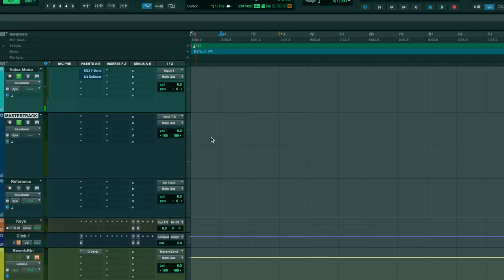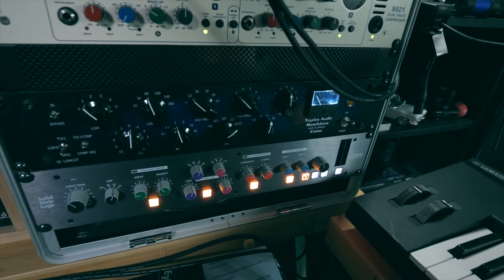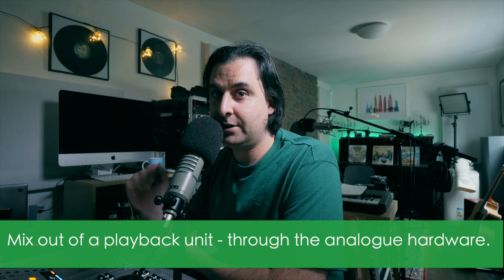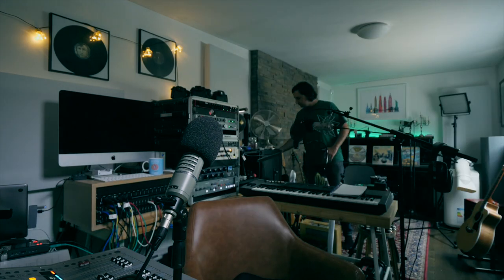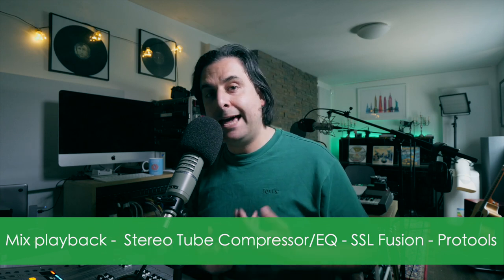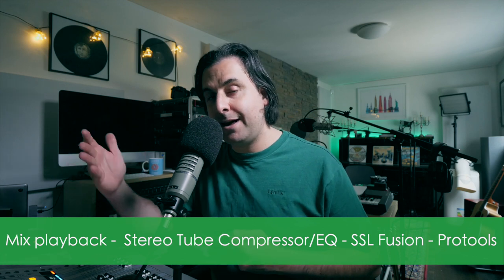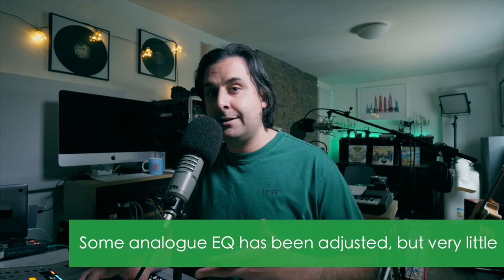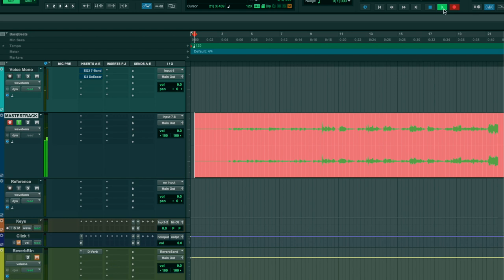Mastering music with some Analogue Equipment - Recording Studio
Today I am running a mixed track through some analogue equipment to start my master session.  I thought I would bring you guys along for the ride so you can see an aspect to the Mastering process that I like to do to my mixed songs.

Mastering is considered a dark art.  However, my take on the matter is using your ears and making decisions based on that.  Of course, these days its alot easier to throw your mix directly into a mastering plugin, but if you are like me and want a little more from all the hard effort of recording, mixing and producing music please sit back and watch the video! :-)

Keep in mind, this is a quick video and not a full mastering session.  My hope is to give you a taste of these sessions.

Any questions or comments please feel free!

Happy recording to you all! Martin

Video produced by Meyer Street Records
Camera – Panasonic GH5
Video edited in Final Cut ProX
Audio recorded and edited using Pro Tools
Song: 'You Will Never Know' written by Martin Van Der Sande

Recorded, edited and mixed by Martin Van Der Sande
Mastered and additional mixing by Martin Van Der Sande
Music performed by Martin Van Der Sande

Studio kit used in the studio at Aston End Studios – Hertfordshire, UK
Yamaha TF5 mixer for monitoring audio signals
Genelec 1032c main audio monitiors
Yamaha NX5 reference monitors
Neve 1073dpx dual mic pre amplifier – main mic pre in the studio
TLAudio valve compressor for outboard compression
Microphones used for recordings – Neumann TLM49, Shure SM58, Neumann U87 Vocal Condenser Mic, Rode NT1a Microphone, AKG C414
Instruments used in videos but not all videos:
Yamaha U1a upright piano, Taylor acoustic 214ce guitar, Yamaha MX61 keyboard, Epiphone Les Paul, Epiphone Dot electric guitar, Yamaha Pacifica electric guitar, Fender Squire P Bass, Fender American Pro Stratocaster olive green guitar.
DAW – Pro Tools (latest addition) run on a Mac Pro.

Also on Facebook @Martin Van Der Sande

Not all music on this singer songwriter You Tube channel belongs to me.  This channel is a mix between original content and also cover songs of my favourite artists.